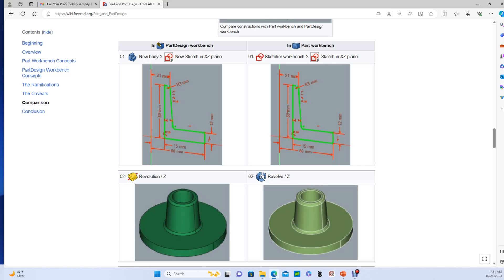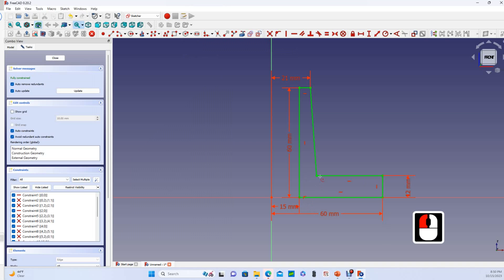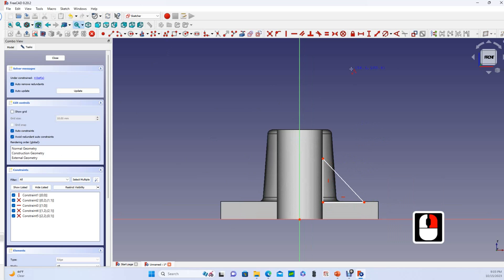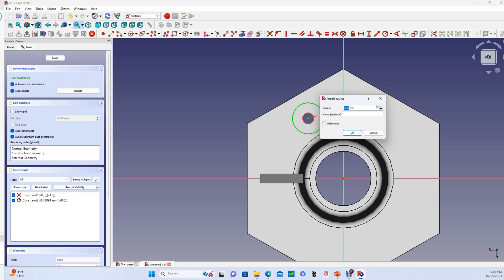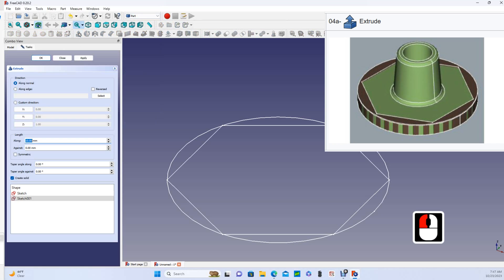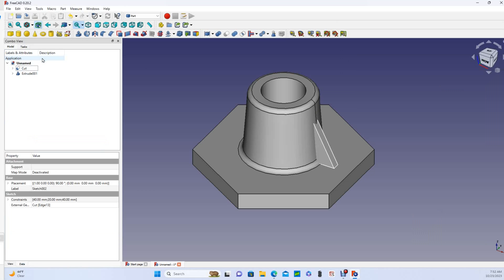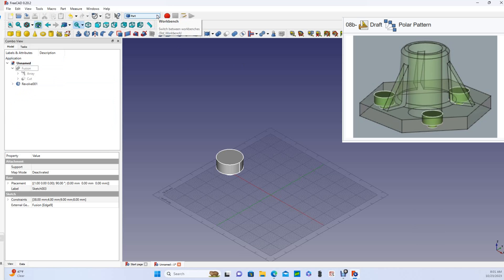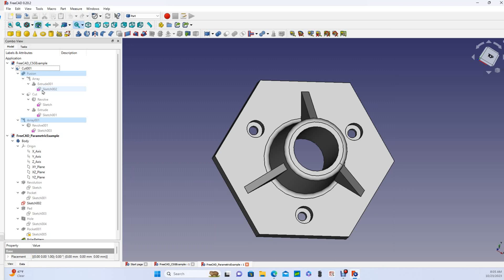FreeCAD Part vs Part Design 2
Click "...more"  for Links, Key Moments, and Related Content!

2nd in two part series on the difference between these two workbenches.

My full Library of FreeCAD videos:

Part Design Workbench- V0.19 and V0.21
The videos in this series were released before FreeCAD V1.0. There are some nice upgrades in V1.0, but the concepts covered here remain valid.